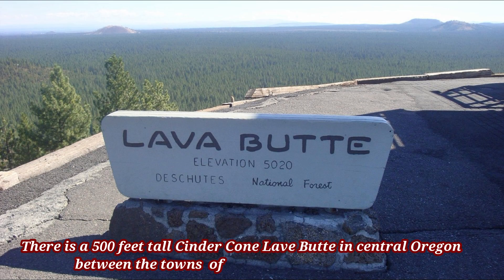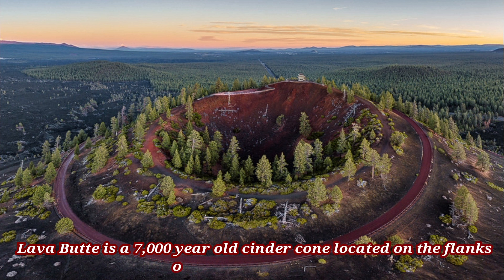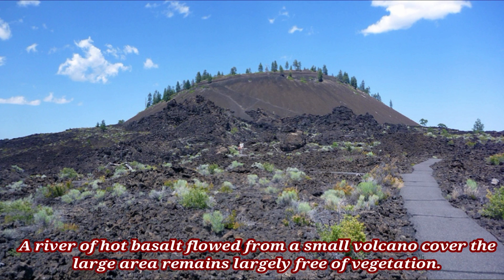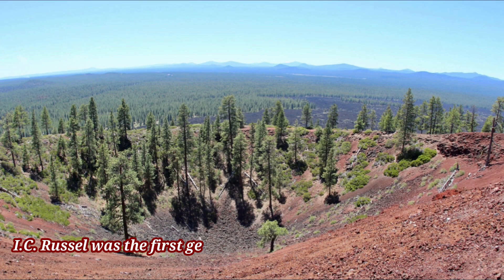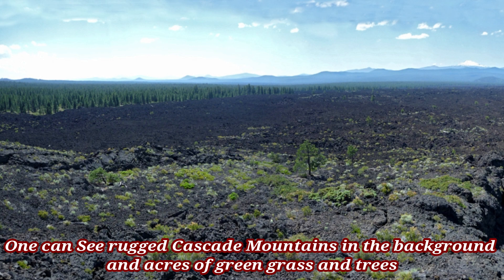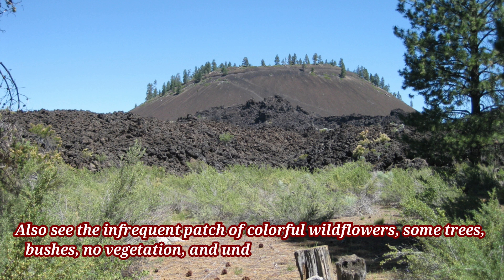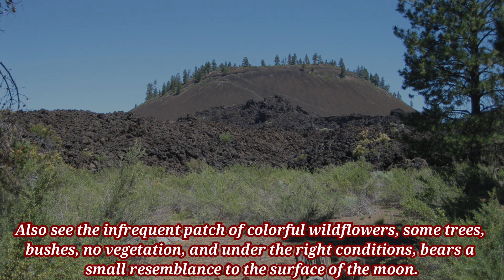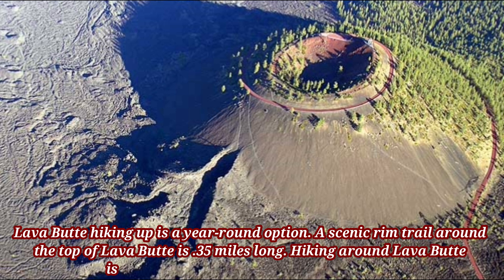Lava Butte – A Cinder Cone That Volcanoes Can Cause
There is a 500 feet tall Cinder Cone Lave Butte in central Oregon between the towns of Bend Oregon and Sunriver Oregon. Lava Butte is a 7,000-year-old cinder cone located on the flanks of Newberry Volcano. It is part of a system of small cinder cones is capped by a crater, normally extends about 60 feet deep beneath its south rim and 160 feet deep from the north side. Lava Butte only single eruption in 1977, started the fissure spewing hot cinders to form the cone.